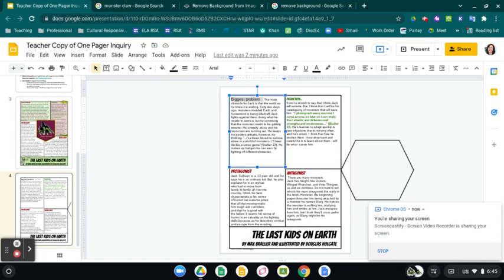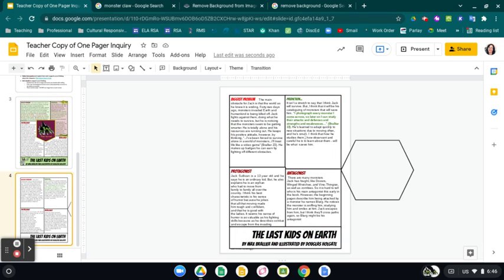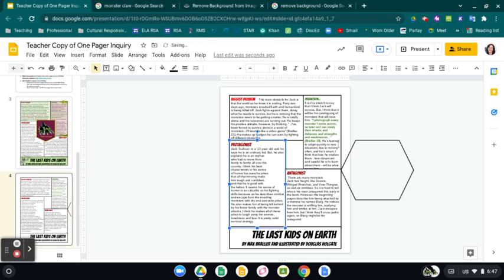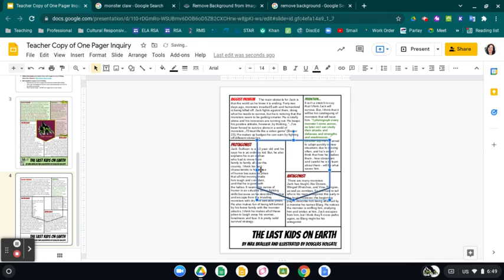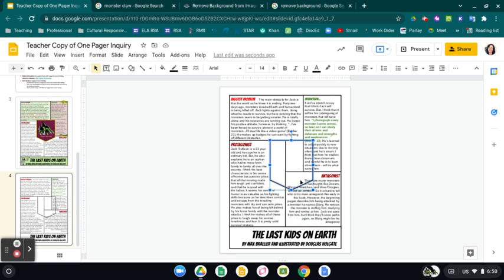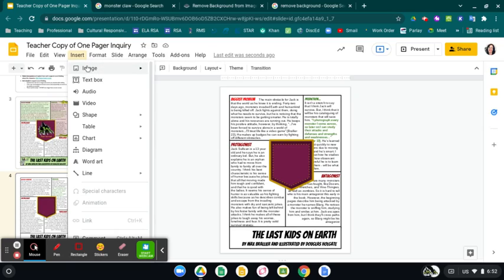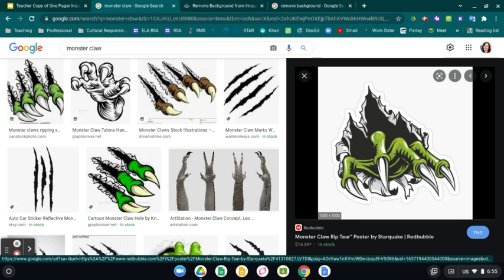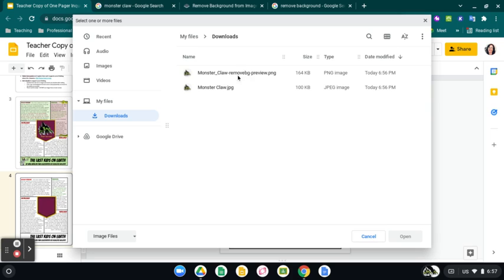Change Type and Images in Google Slides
This video goes over some of the basics in changing type and images in Google Slides. It uses the example of a One Pager for our class assignments.